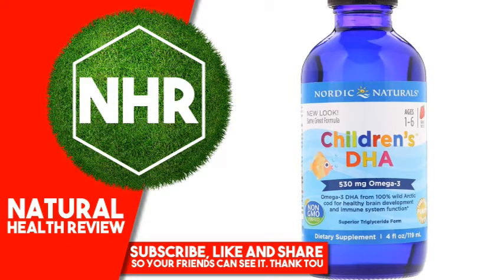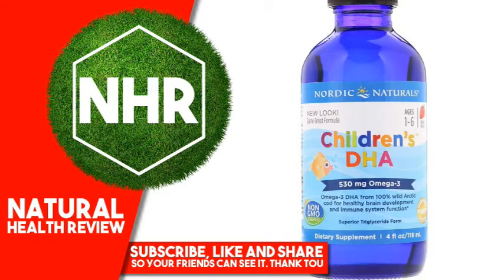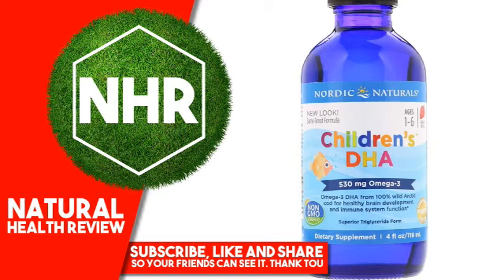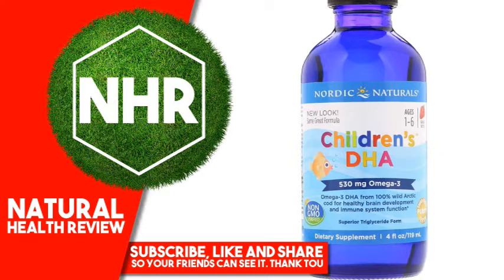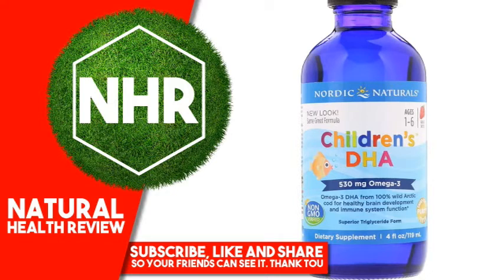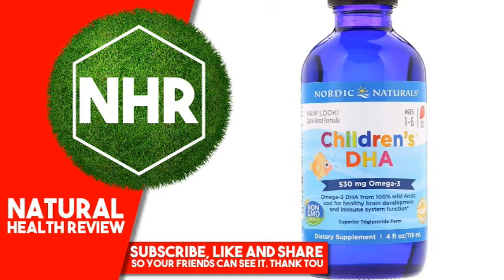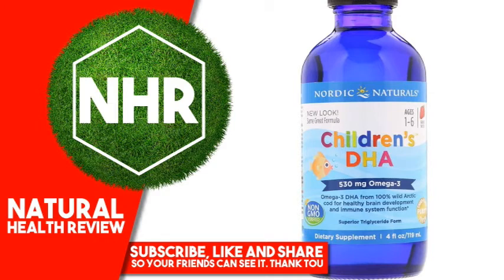Nordic Naturals, Children's DHA, Strawberry, 4 fl oz 119 ml